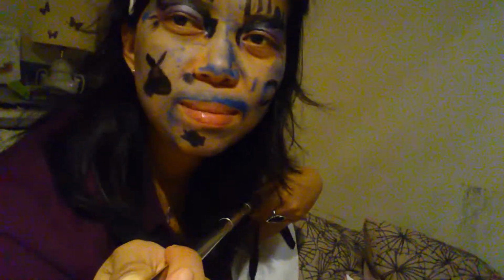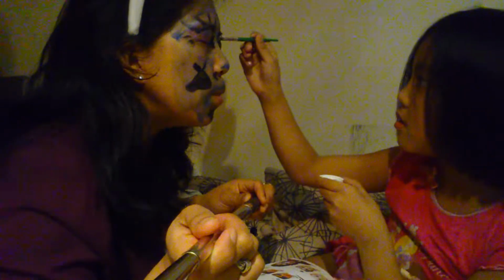Jessie doing my witch face painting.. 😱😨🙈🙈🙈